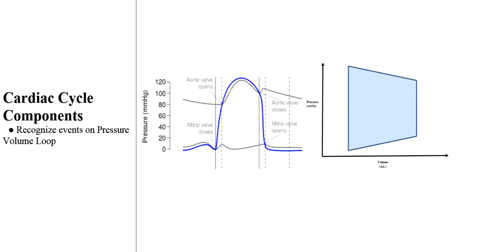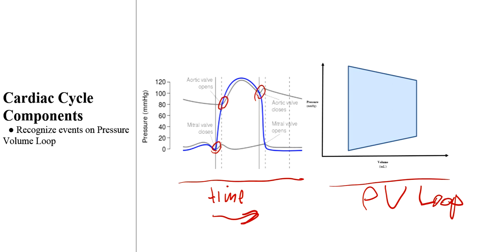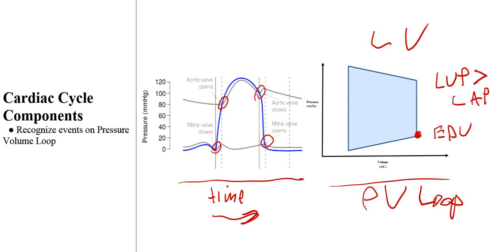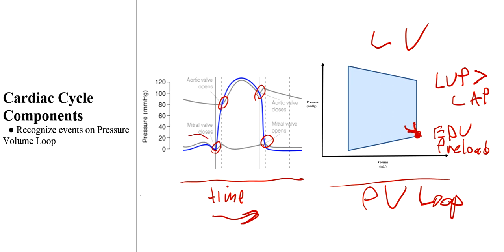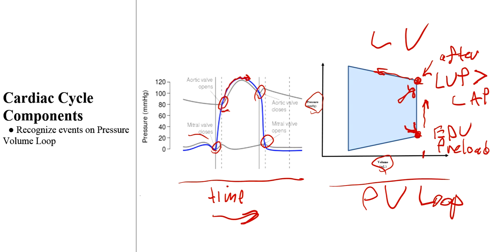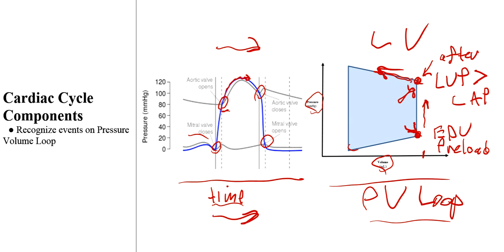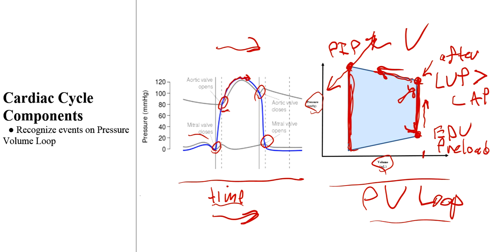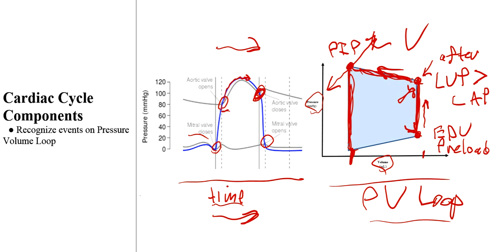03 Cardiac Cycle Components